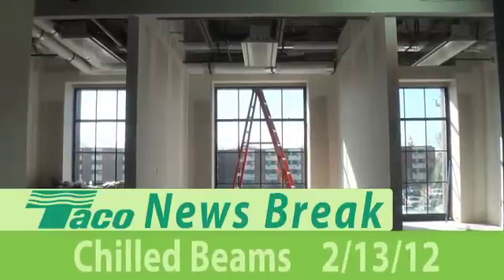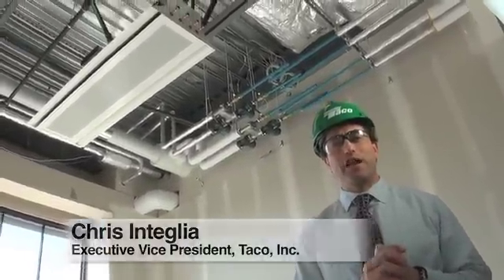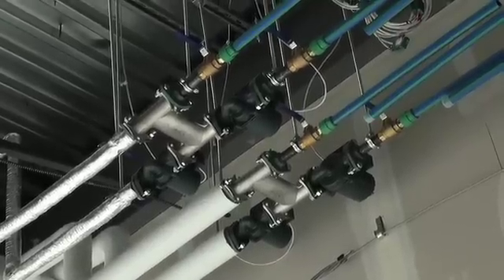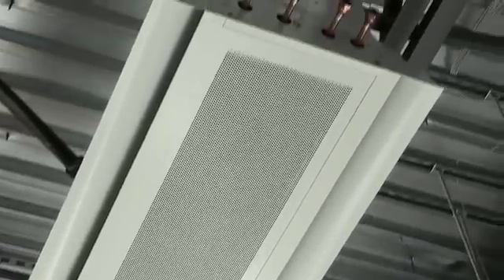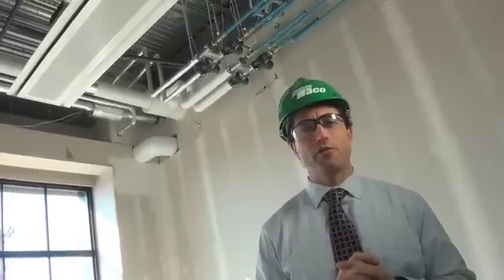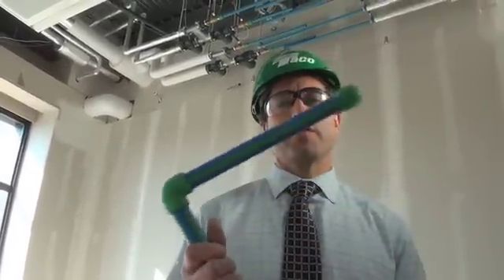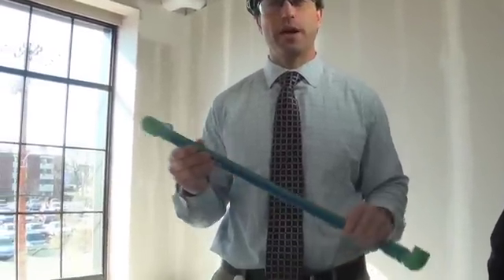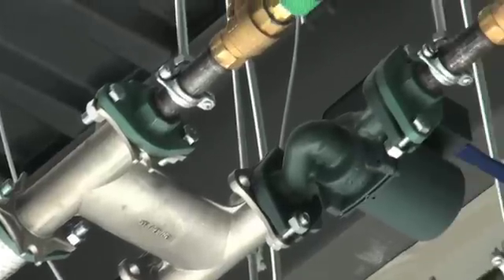Chilled Beams Installation, Taco Innovation & Development Center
Get a firsthand view on the chilled beam installation at the Taco Innovation & Development Center.